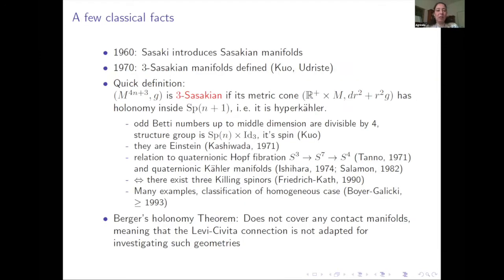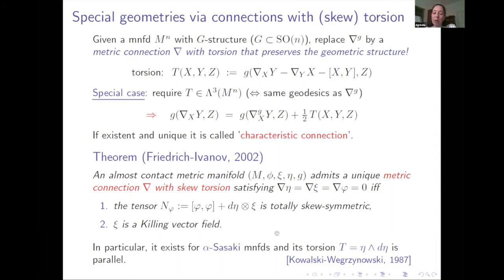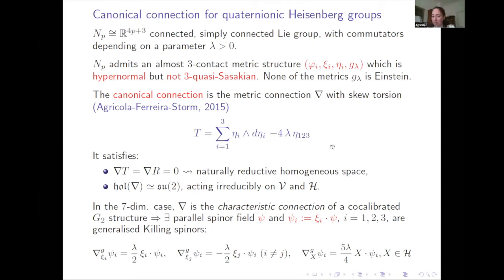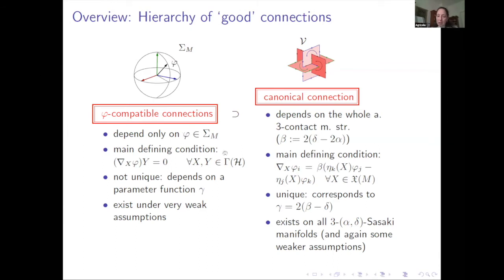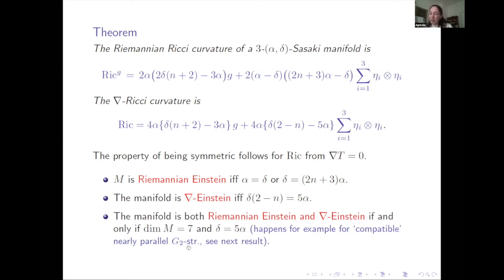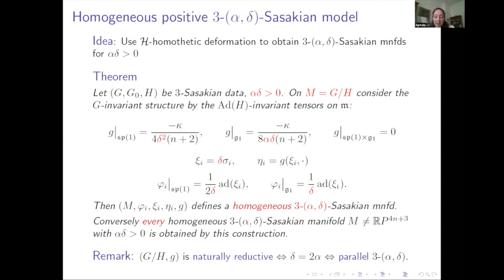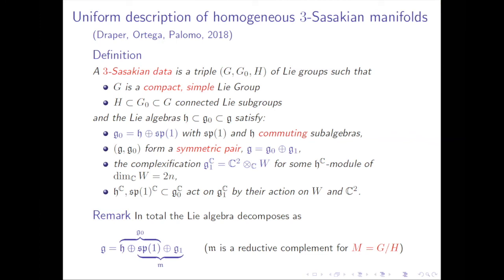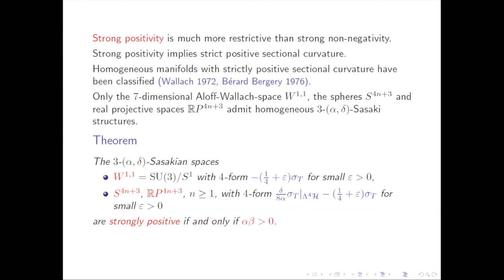Ilka Agricola - Generalizations of 3-Sasakian manifolds and skew torsion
We define and investigate new classes of almost 3-contact metric manifolds, with two guiding ideas in mind: first, what geometric objects are best suited for capturing the key properties of almost 3-contact metric manifolds, and second, the newly defined classes should admit ’good’ metric connections with skew torsion with interesting applications: these include a well-behaved metric cone, the existence of a generalized Killing spinor, and remarkable curvature properties. This is joint work with Giulia Dileo (Bari) and Leander Stecker (Marburg).